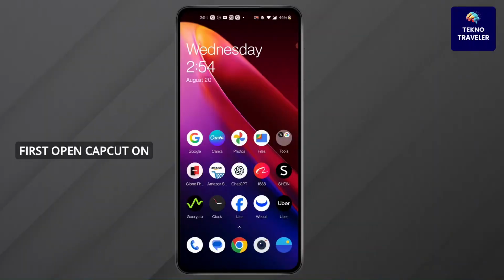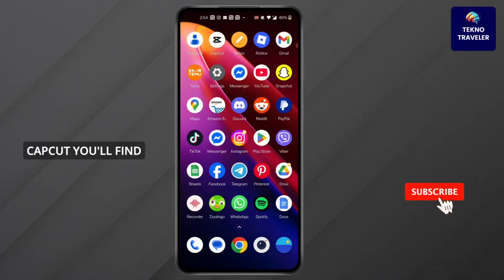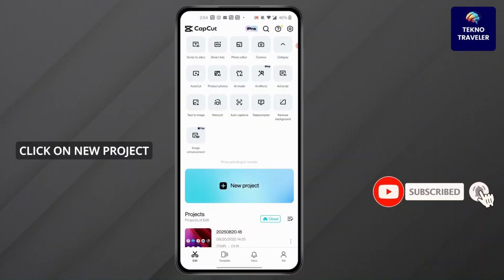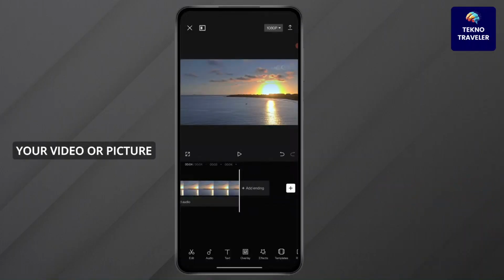HOW TO DUPLICATE CLIPS IN CAPCUT MOBILE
Intro Paragraph:
Learn how to duplicate clips in CapCut mobile quickly and easily. This step-by-step guide shows you how to copy video clips, save editing time, and create seamless edits for your projects. Perfect for beginners and advanced users.

What You’ll Master:

Duplicate clips in CapCut mobile

Copy and paste multiple clips

Maintain clip timing and effects

Save editing time with batch duplication

Use duplication for transitions and layering

Avoid common duplication errors

Organize clips efficiently

Engagement Booster:
Pro Tip: Use duplication to quickly create repeated transitions or overlays.